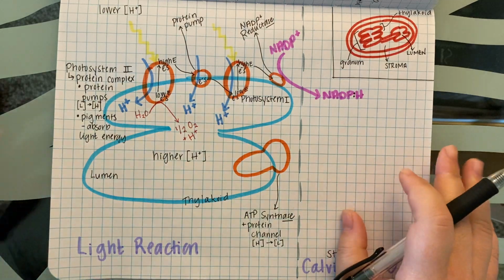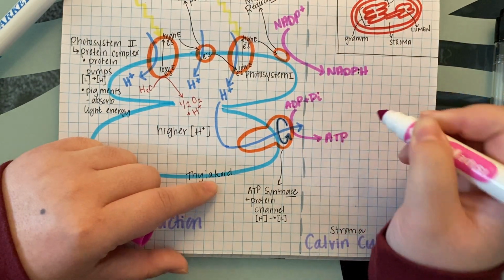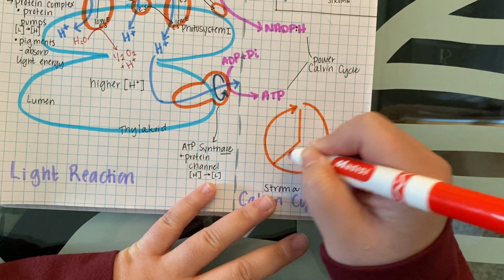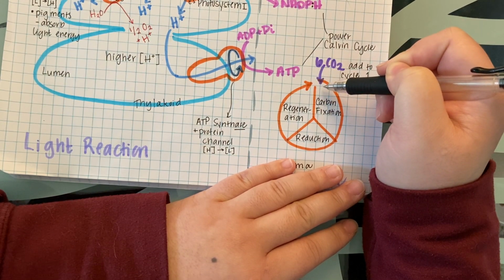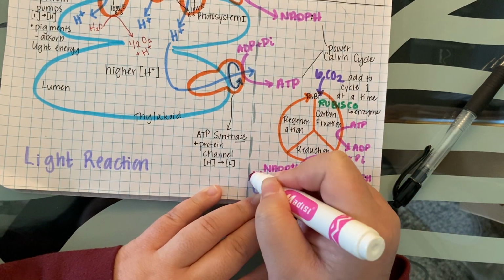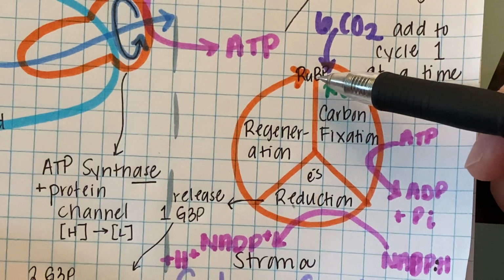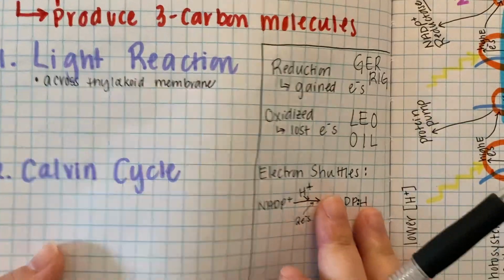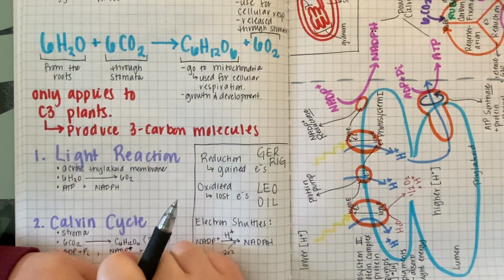Photosynthesis Part 2